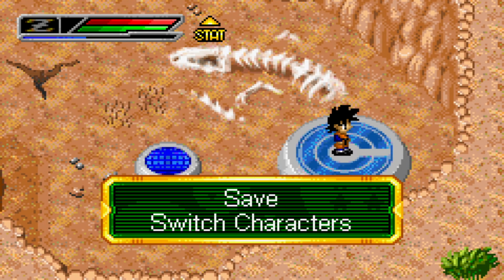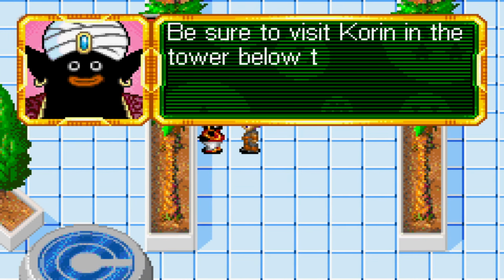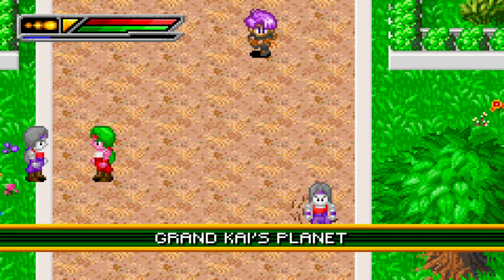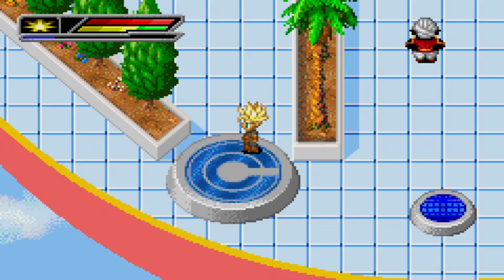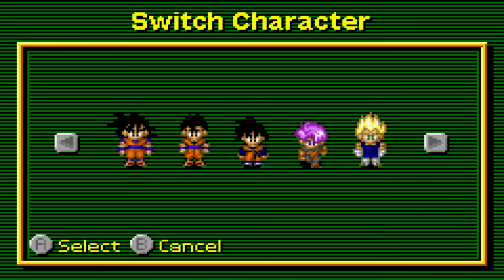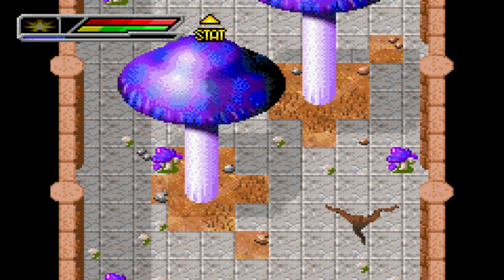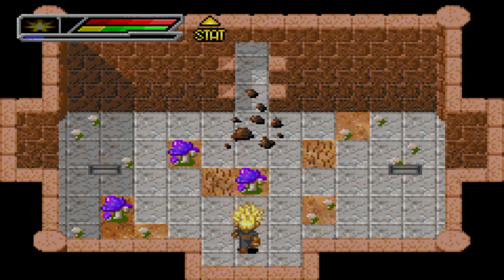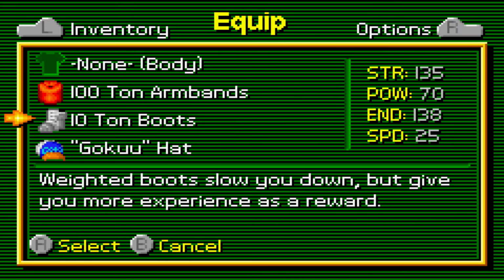Dragon Ball Z: Buu's Fury Playthrough with Chaos part 30: Pilaf's Castle Again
We've nearly got all the exhibits we need

Dragon Ball Z: The Legacy of Goku is a series of video games for the Game Boy Advance, based on the anime series Dragon Ball Z. All three games are action role-playing games. The first game, Dragon Ball Z: The Legacy of Goku, was developed by Webfoot Technologies and released in 2002. The game was followed by two sequels: Dragon Ball Z: The Legacy of Goku II, released in 2003, and Dragon Ball Z: Buu's Fury, released in 2004.

Dragon Ball Z: Buu's Fury is the third and final game in the series. It was released on 14 September 2004 in North America. The game focuses on the final parts of the Dragon Ball Z series (season 7), namely the battles with Majin Buu; the first chapter takes place during episode 195 to episode 199, whilst the rest of the game takes place during episode 200 (after a seven-year flash-forward) and the following episodes.

The game added several new additions to the series. First, the game added equipment, which could be equipped to characters to alter their stats and provide various other benefits. The game also allowed players to allocate their own stat points, of which three were given per level. Also added was the ability to block by holding the 'R' button, and also to energy block by holding the 'B' button while blocking. Using the energy block slowly drains the user's energy gauge. Both techniques greatly decrease the amount of damage that is received from attacks.